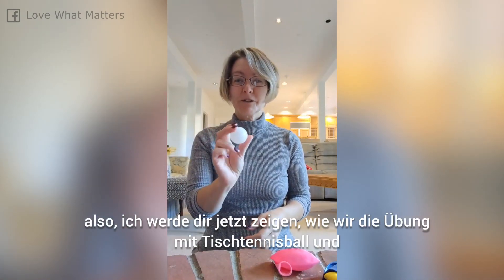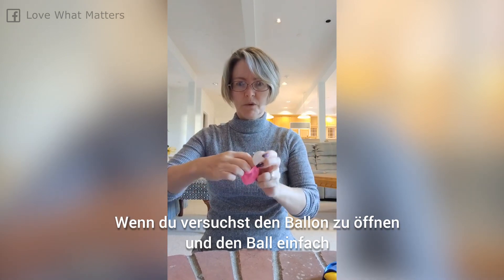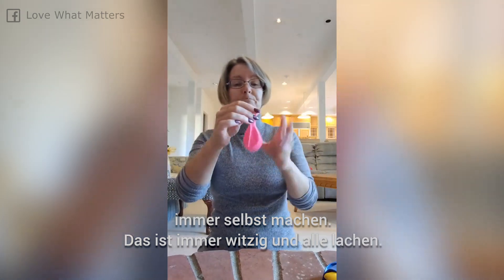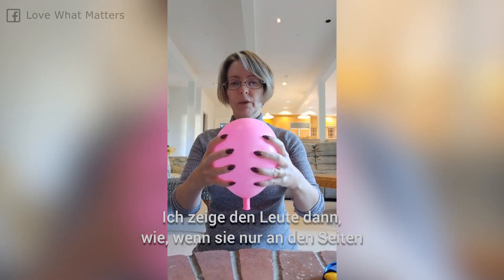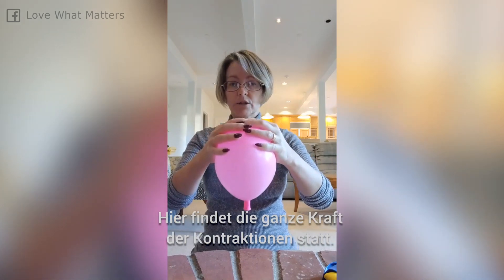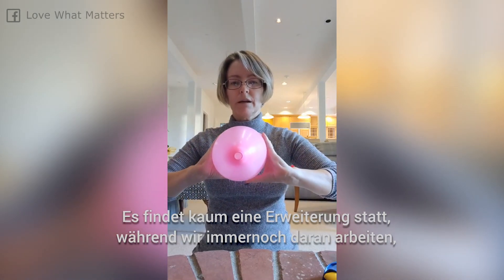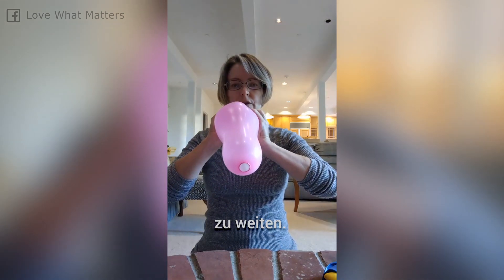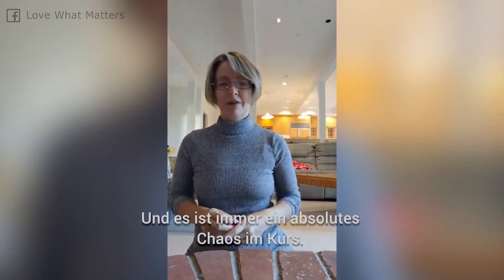Erklärt:Was bei einer Geburt wirklich passiert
Mithilfe eines Luftballons und eines Tischtennisballs erklärt Liz Chalmers, welche Auswirkungen Kontraktionen der Gebärmutter wirklich haben und was bei einer Geburt passiert. So einfach und anschaulich hat das wirklich noch niemand erklärt.